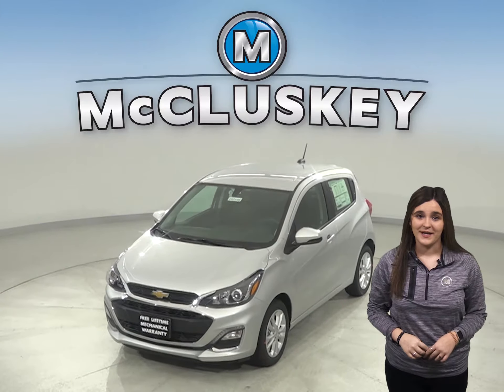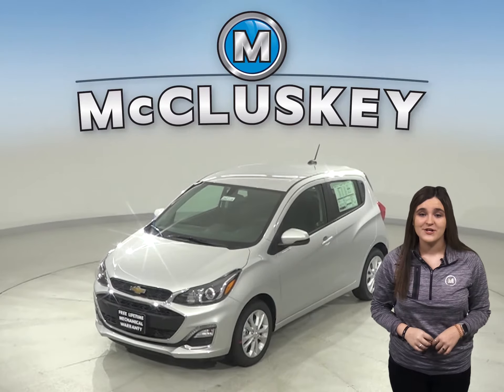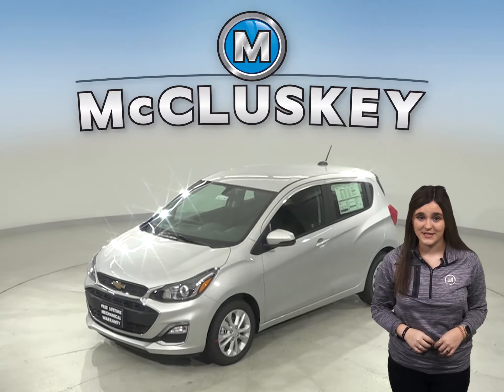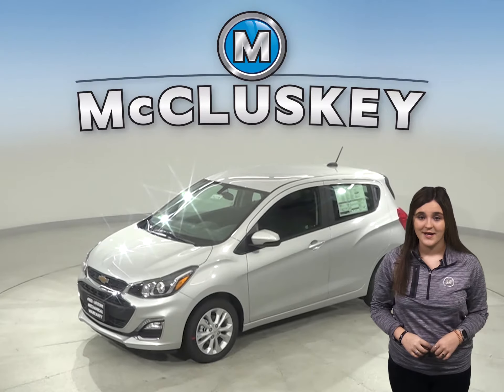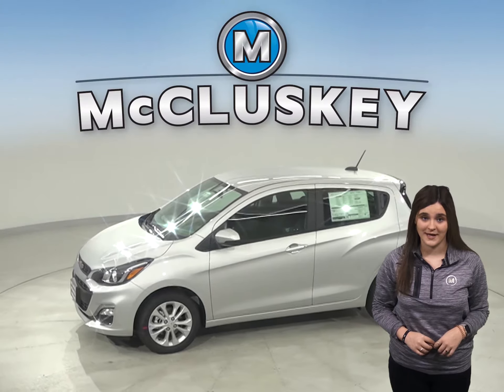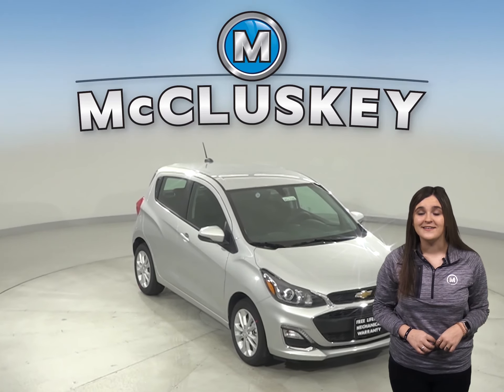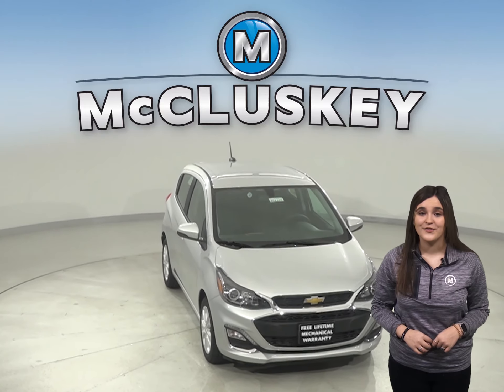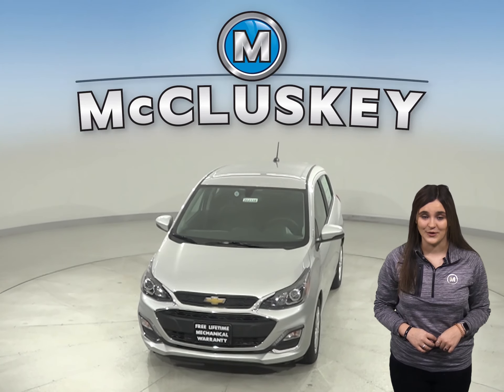202338 New 2020 Chevrolet Spark Silver Test Drive, Review, For Sale -